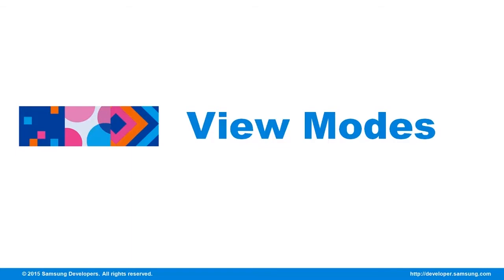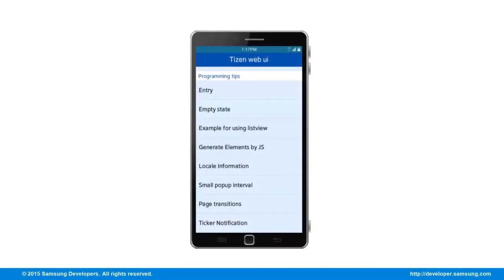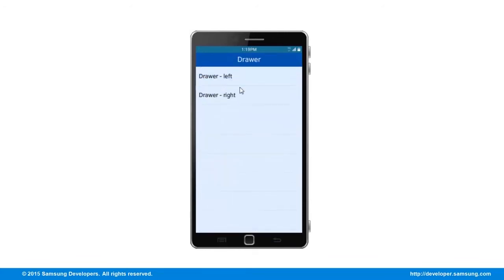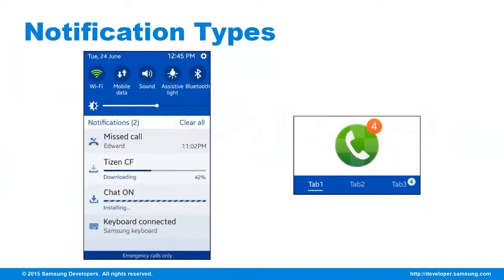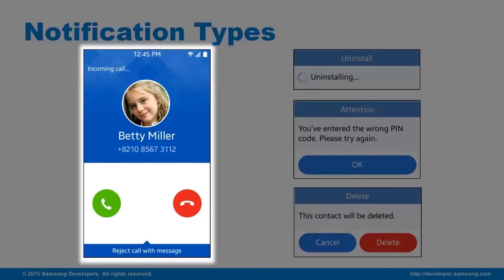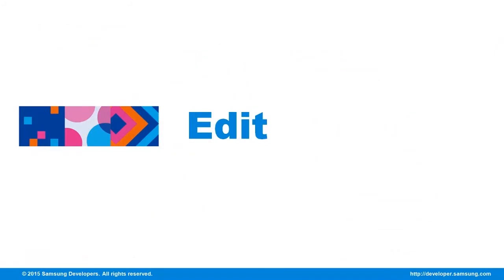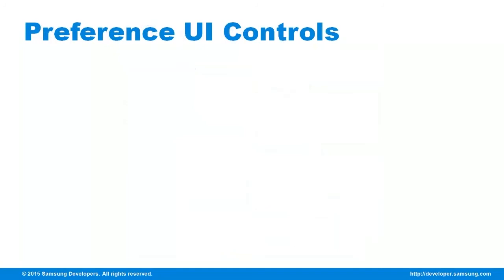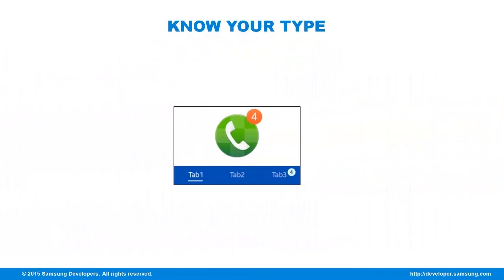[Tutorial] Tizen UX Guide - Tizen Interactivity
Having a well designed User Interface (UI) and User Experience (UX) will make the user become part of the apps. Letting it be easy on the eyes and have organized information making it easy to use.

For developers and designers, think and be the user. Don’t just look at the app but imagine but how it feels to use it. We want to have an immersive experience that can make the user be an integral part of the consumer experience. With the topics in this tutorial, you can get a head start.

If you have any question regarding Tizen, please visit to Tizen Forum '